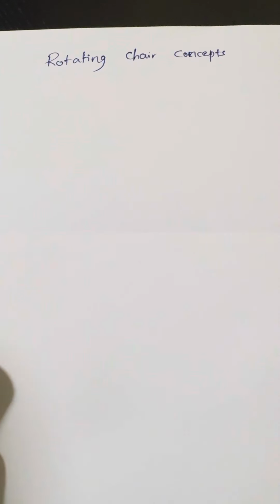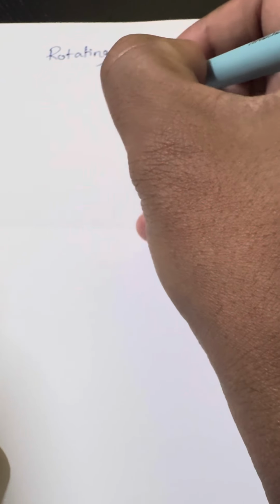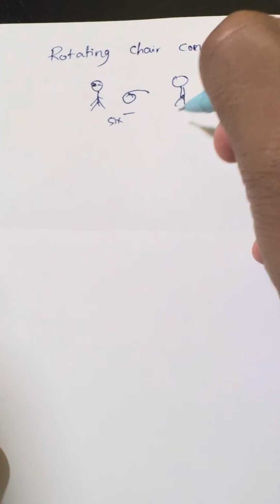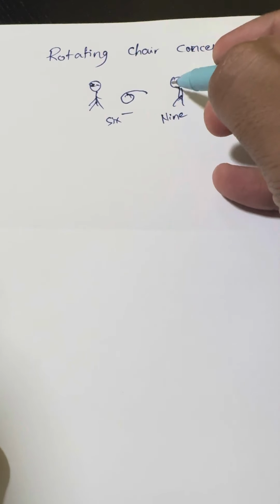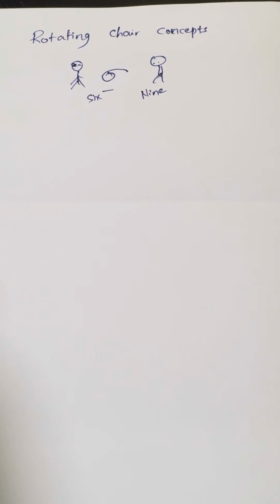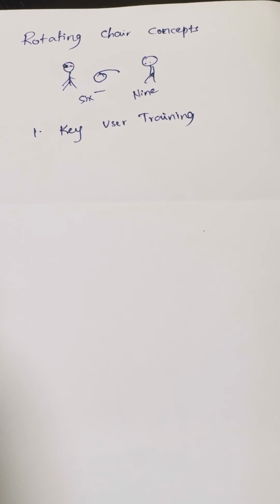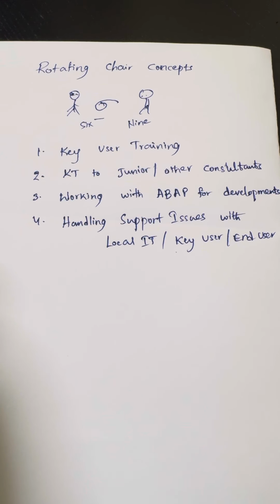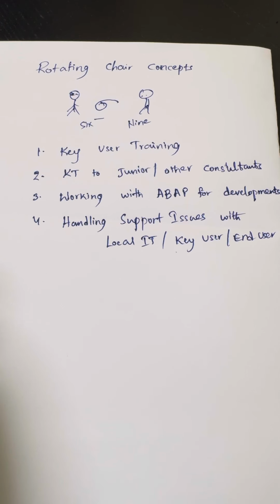Rotating Chair Concepts to achieve Win-Win in our professional and personal life 😊